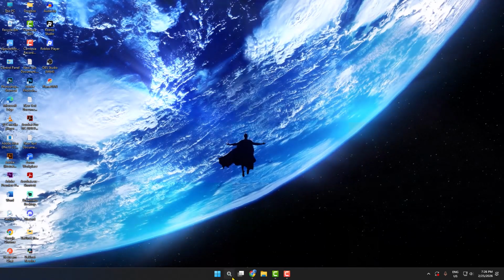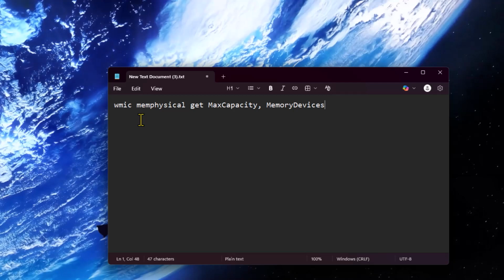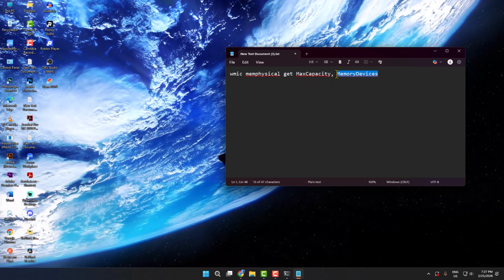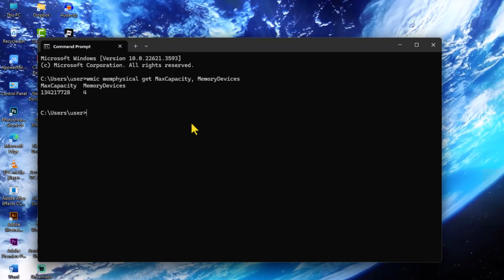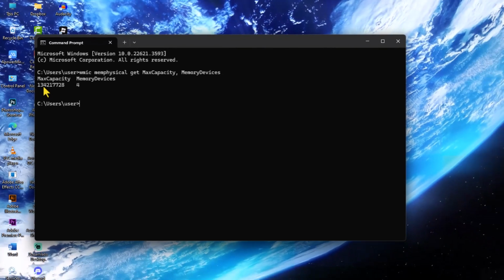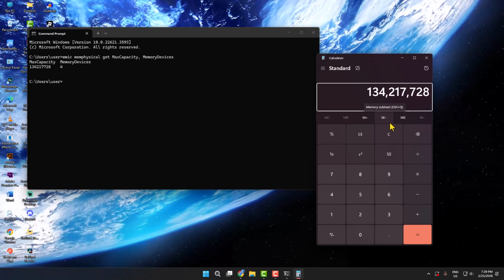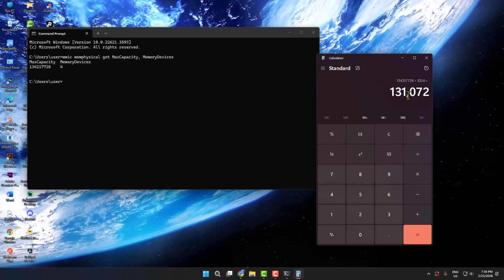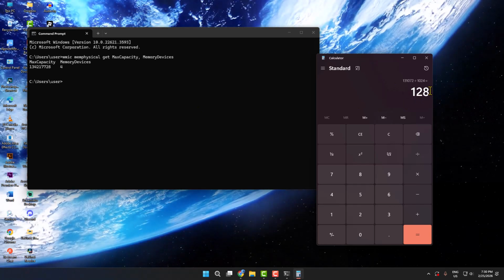How to Check the Maximum RAM Capacity of PC/Laptop (2026)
Planning to upgrade your RAM? 🚀 In this tutorial, I’ll show you how to check the maximum RAM capacity supported by your PC or laptop step-by-step.

✅ Check RAM limit using Command Prompt 💻
✅ Find motherboard memory support 📊
✅ Identify available RAM slots 🧩

CMD Code - wmic memphysical get MaxCapacity, MemoryDevices

Upgrade your computer the right way without compatibility issues! 🔥